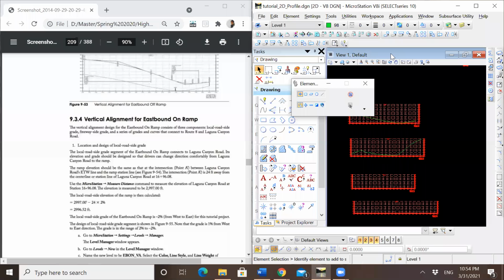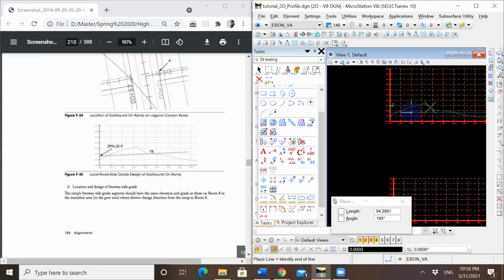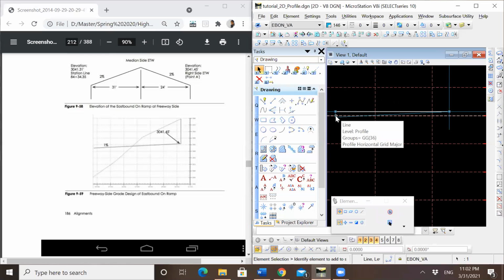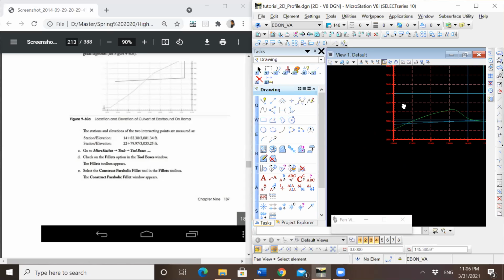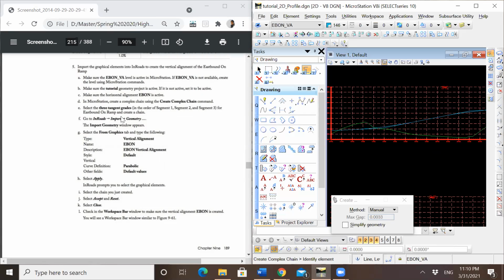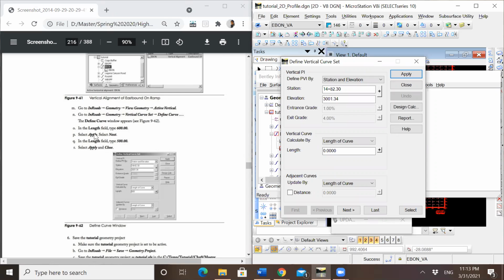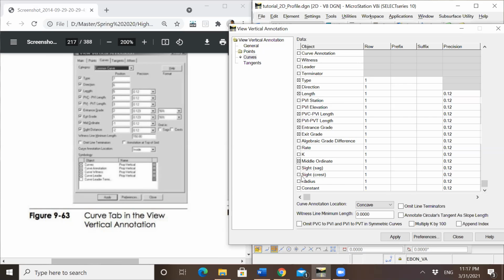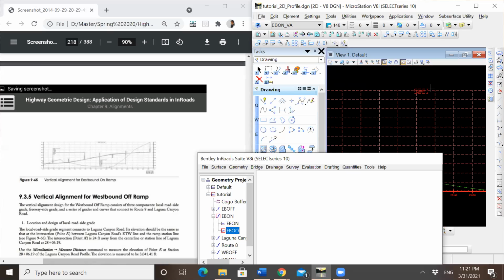EBON Vertical Alignment